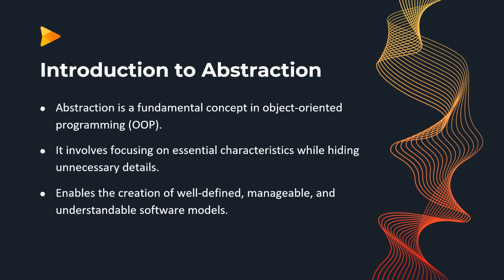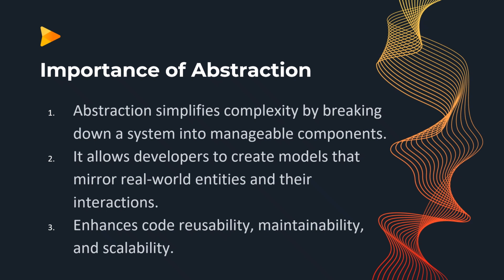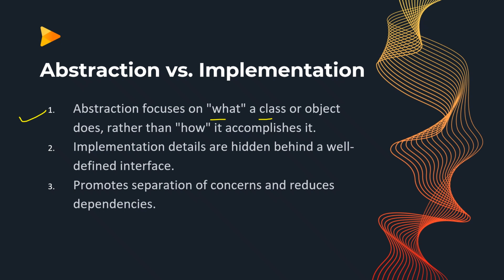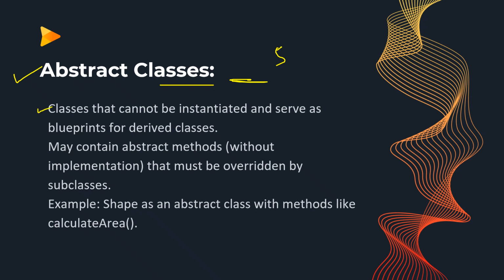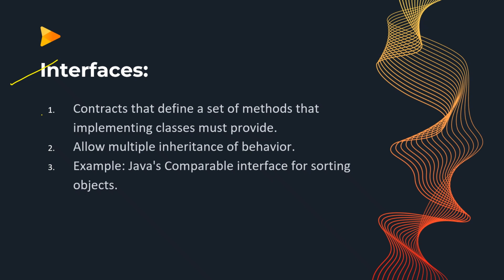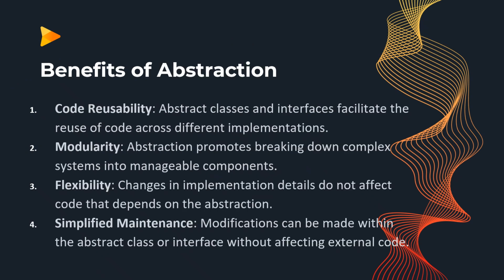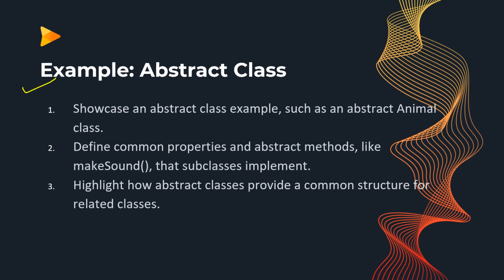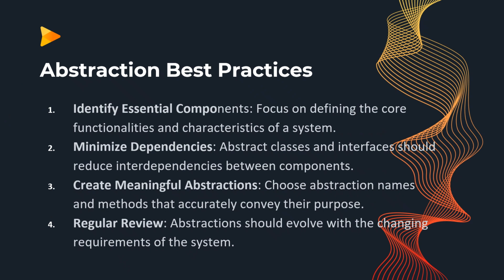Abstraction in Object Oriented Programming || OOPS Course For Beginners 2023 - Module 5